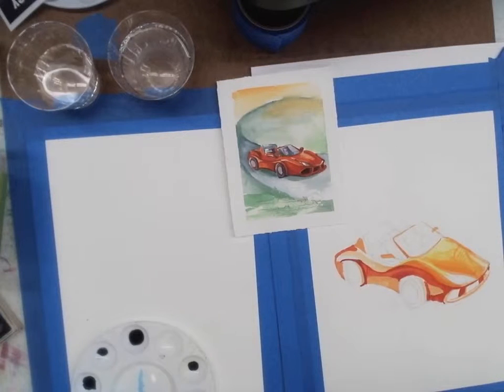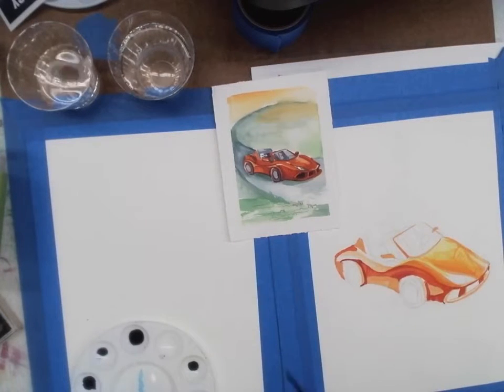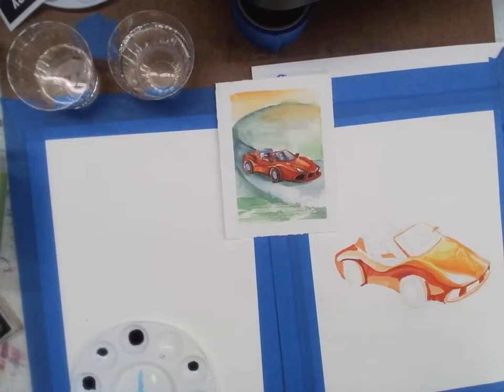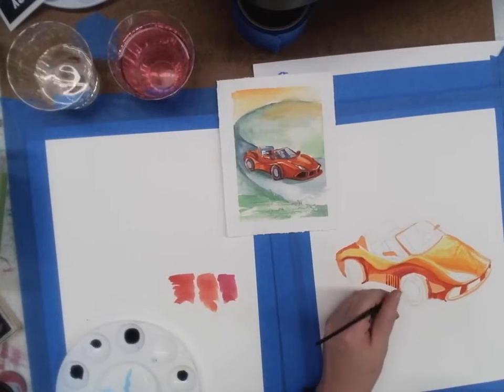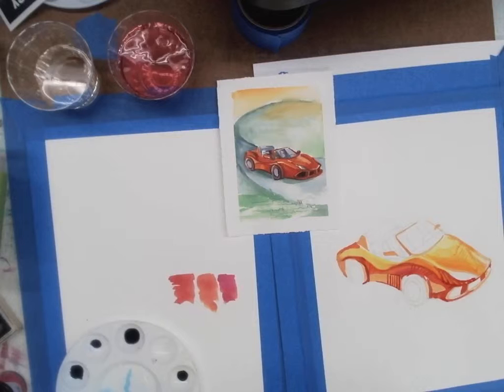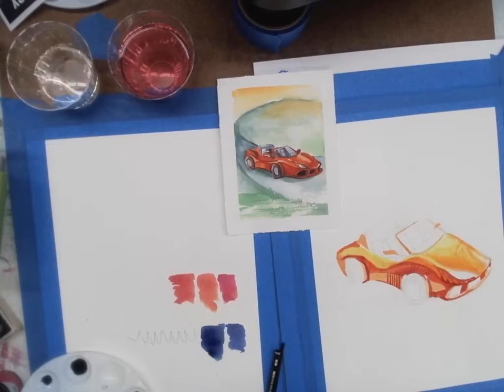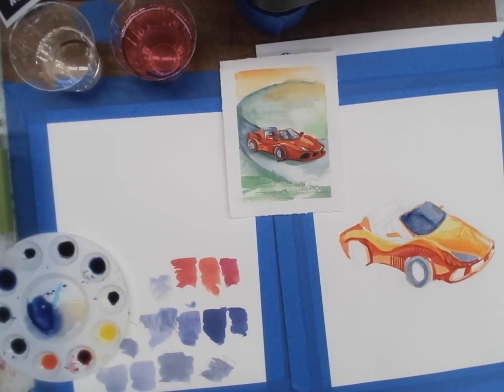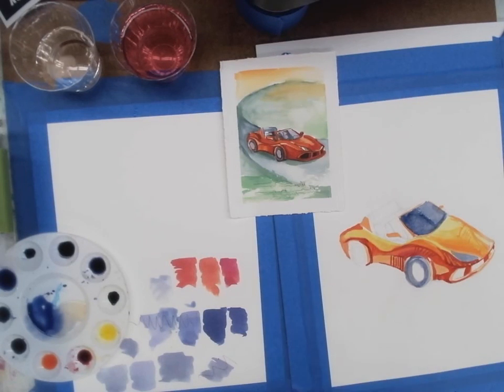Watercolor Basics- Techniques for Wet on Dry Application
Unit III: Illustration Process Demonstrations